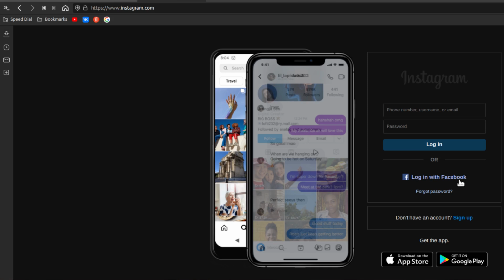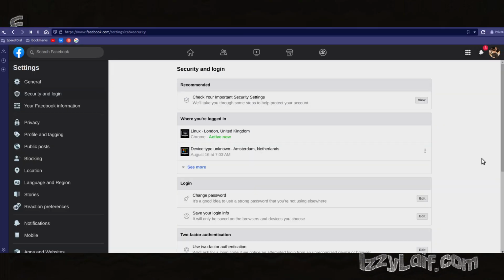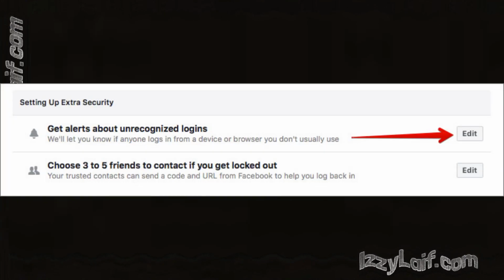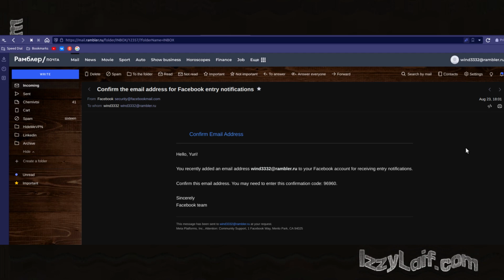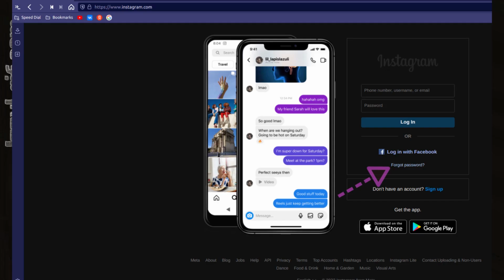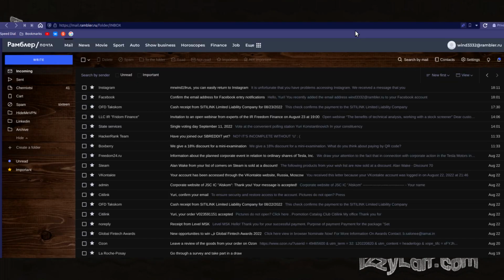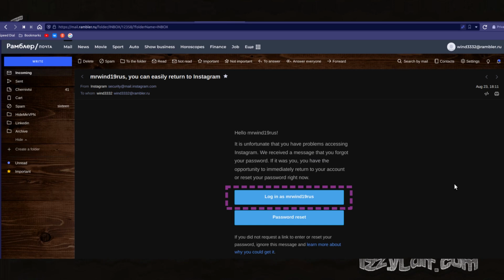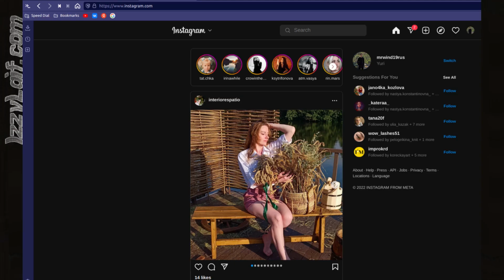📸 Instagram code password reset email not delivered fix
Not receiving emails from Instagram to reset password email not come through solution fix suspicious login attempt unusual login attempt to secure your account we send you a security code to verify your identity